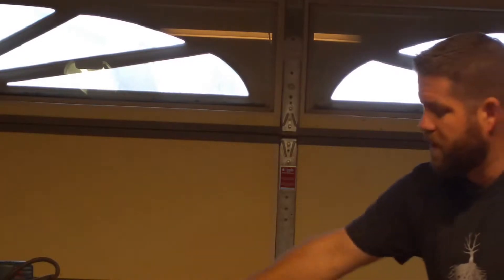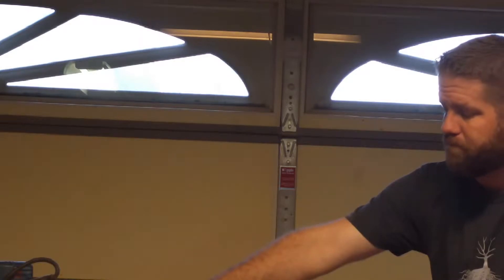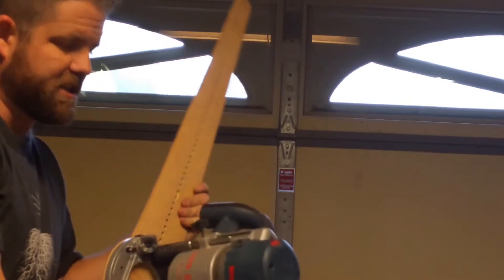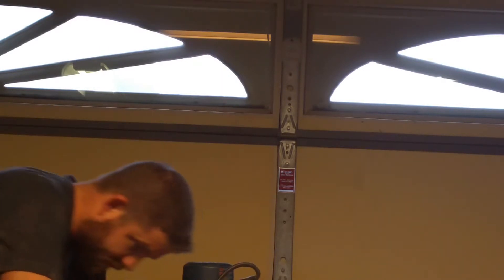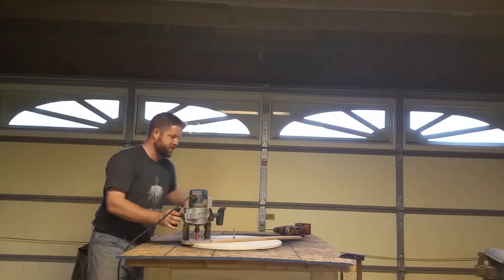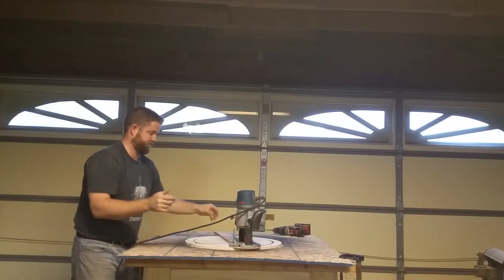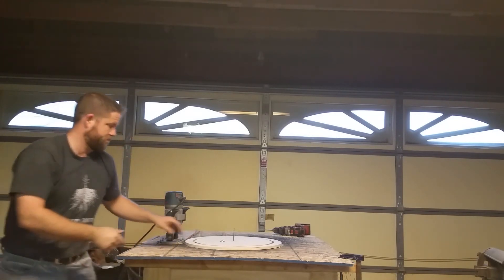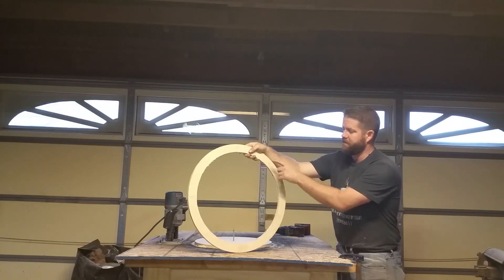How to Build a Telescope: The UTA Part 5 of 6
This is the FIFTH in NMT's series showing how to build a telescope.  This first set of clips illustrates how Ryan Goodson of New Moon Telescopes builds the upper tube assembly, or UTA.